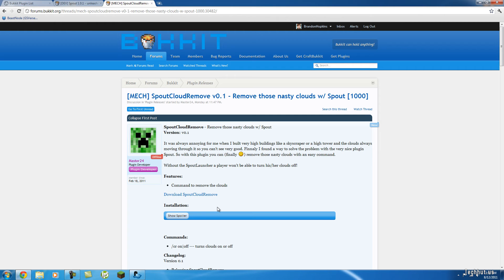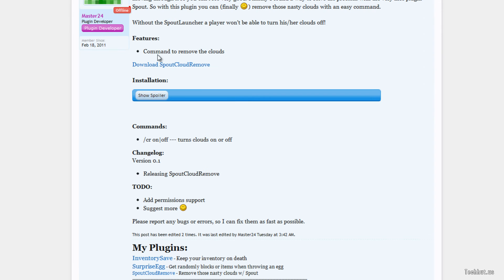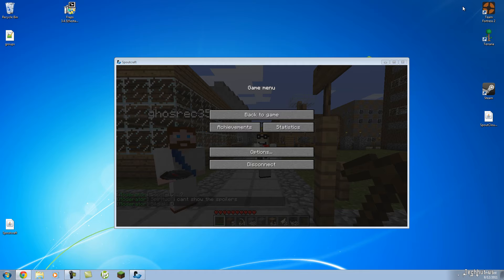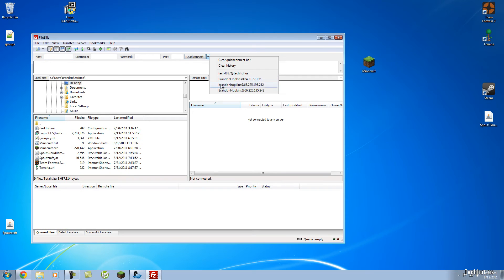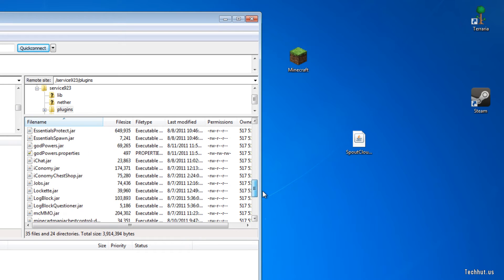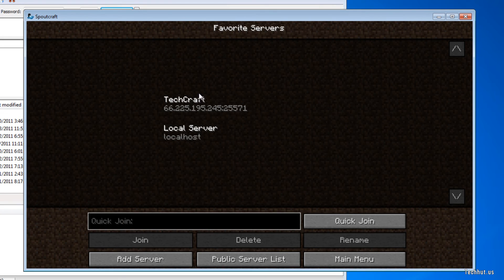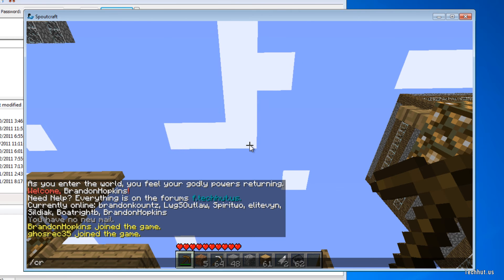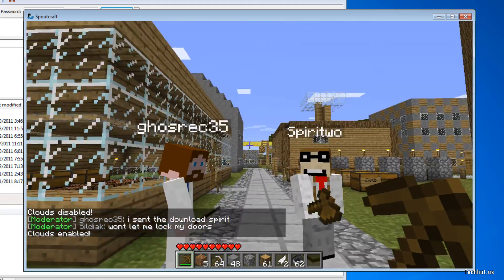SpoutCloudRemove Tutorial - Remove Clouds in your Minecraft Server!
DOWNLOADS AND INFO:

It was always annoying for me when I built very high buildings like a skyscraper or a high tower and the clouds always moving through it so you can't see very good. Finnaly I found a way to solve the problem with the very nice plugin Spout. So with this plugin you can (finally) remove those nasty clouds with an easy command.

Without the SpoutLauncher a player won't be able to turn his/her clouds off!

Commands:
/cr on|off --- turns clouds on or off